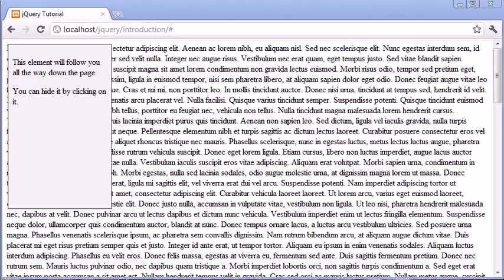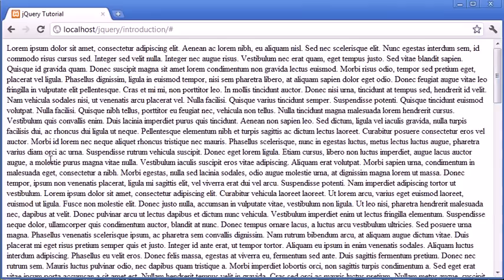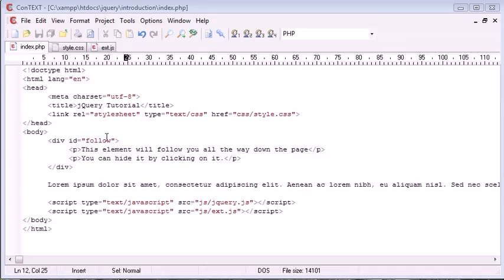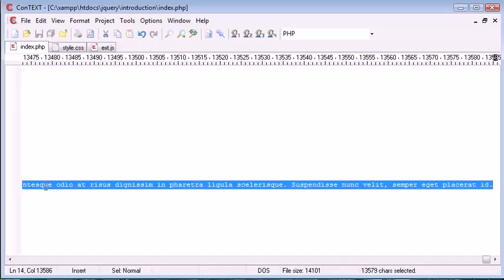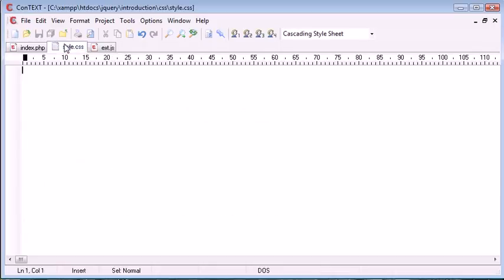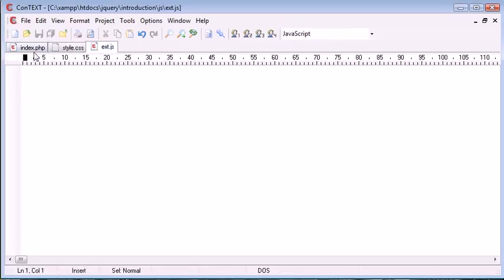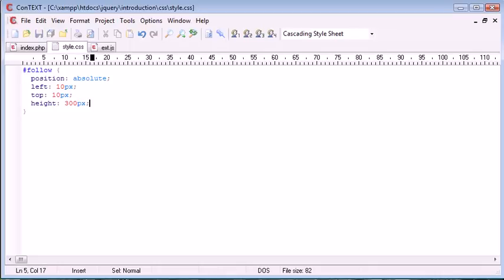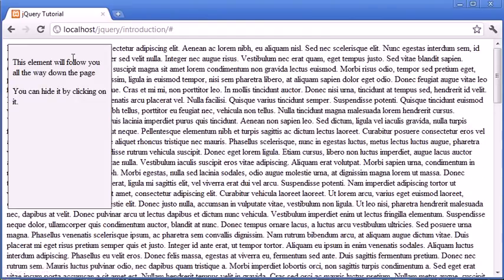189 DIV that follows down screen